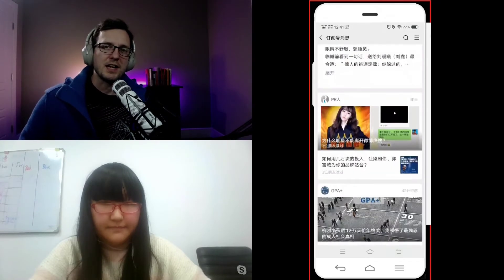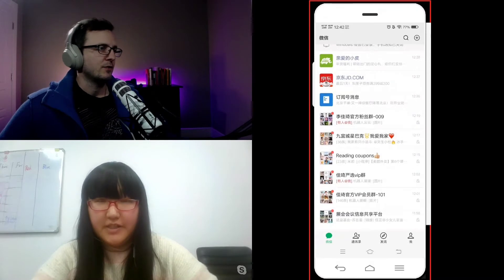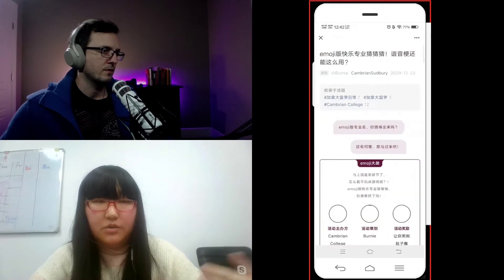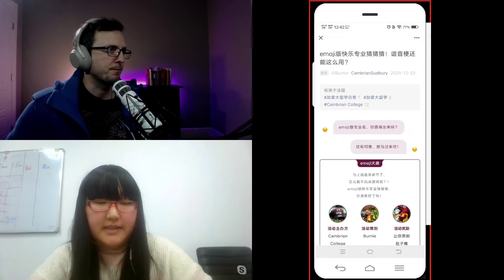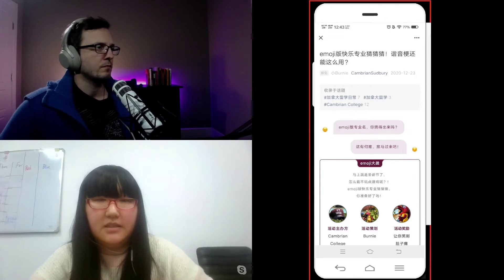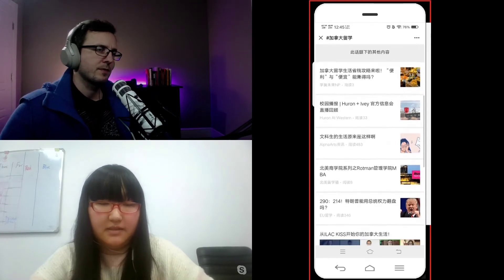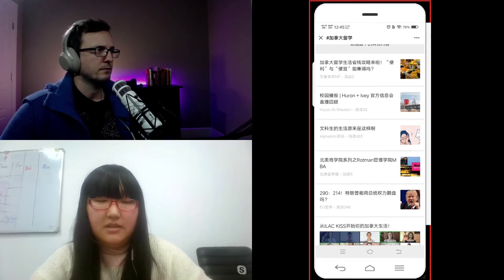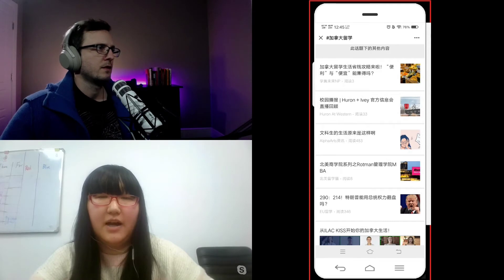WeChat Hashtag Tips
The hashtag feature is still only three months old. It’s undergone a few changes already, and we’ve been testing it out all along.

This is how we recommend you should use them now:
1) Create up to ten hashtags in the WeChat admin/backend.
2) Select the top ones to be shown prominently. They’ll show up on your account page. We usually choose to use only about 4 or 5, but it’s possible to choose up to 10.
3) Users can click the hashtag to see all the content you’ve tagged with it. Then, below that, they’ll see content from other accounts too.

There are other ways to browse hashtags too though. For one, if a user clicks through to a hashtag from their Moments or chat (anywhere not in an Official Account), they’ll see a more general page with loads of content related to that hashtag.

See the image below to know what it looks like. Short-video content is up-top, with services and articles below. It’s not yet clear how the algorithm works yet, but it will likely evolve quickly.

We expect hashtags to become more widely used so that they’ll influence search and other functions, making it easier for users to find your account. But, as of now, that’s not how they’re used.